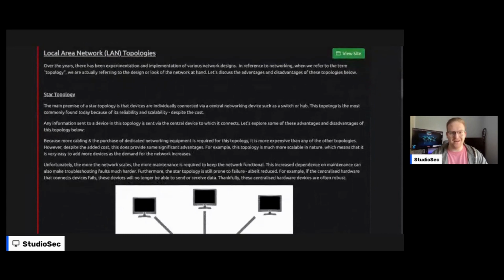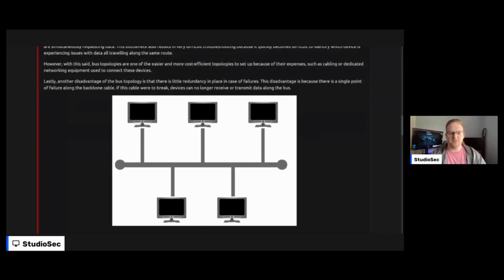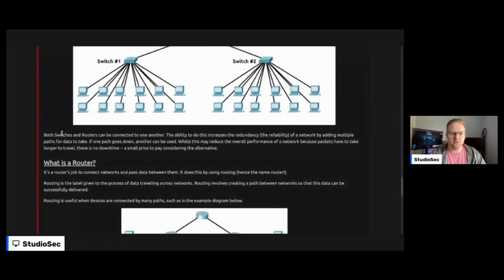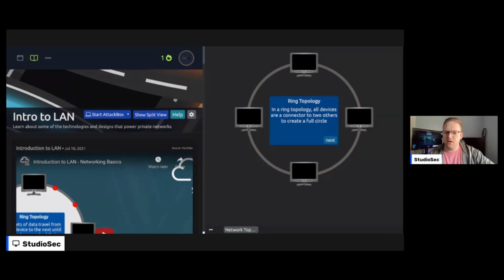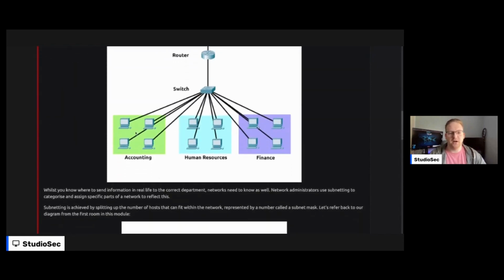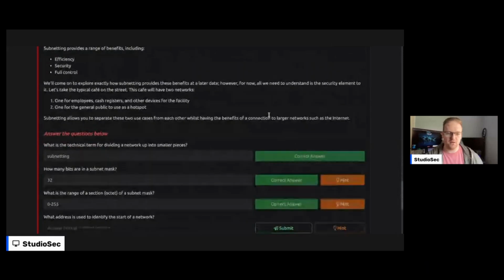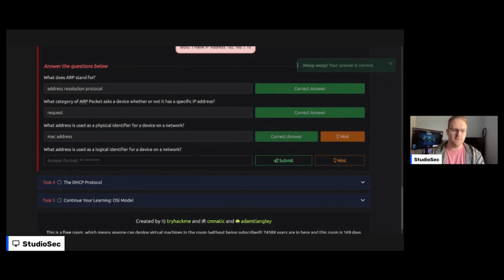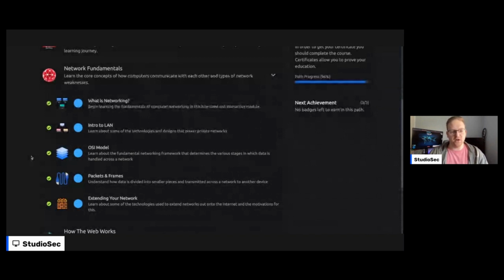Intro to LAN Walkthrough On TryHackMe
LAN networking is important to know about regardless of what you're wanting to do in cybersecurity. In this video, we're going over the fundamentals of LAN networking by following the Intro to LAN room in TryHackMe's Pre-Security path.